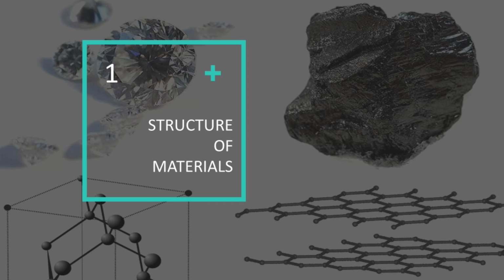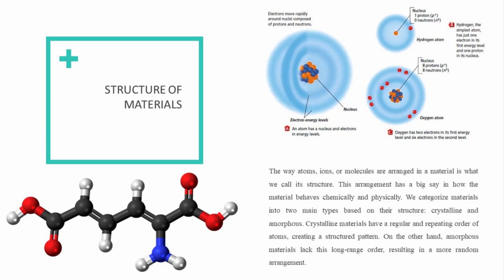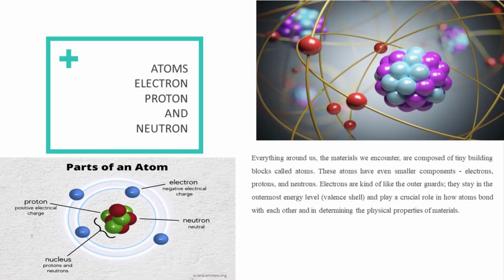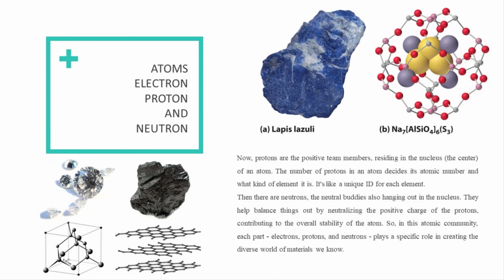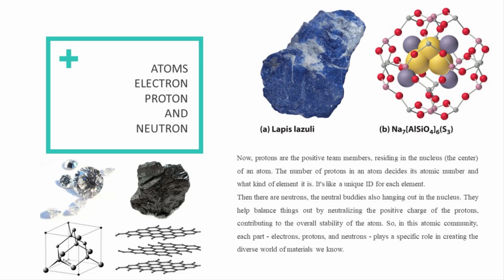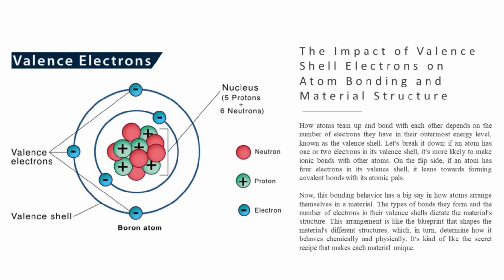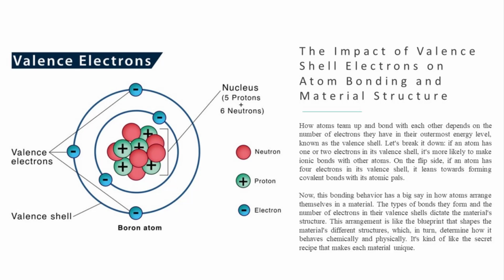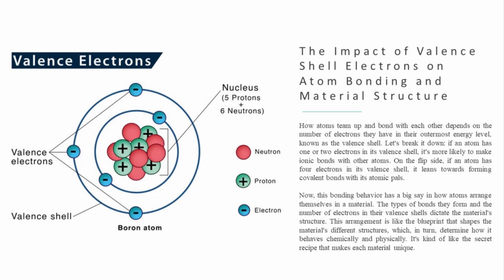1 The Structure of Materials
Welcome to the world of gemstones! In this course, you'll dive into the fascinating realm of gems, learning all about their origins, properties, and significance. We'll start by exploring how gemstones are formed deep within the Earth's crust and how geological processes shape their unique characteristics. You'll discover what makes a gemstone different from an ordinary rock and how experts classify them based on their composition and qualities.

We'll uncover the secrets behind the dazzling colors of gemstones and understand why each one is so special. From the way light interacts with them to the hidden factors that determine their value, you'll gain a deeper appreciation for these precious treasures.

Throughout the course, we'll also explore the rich history and cultural significance of gemstones, from ancient civilizations to modern-day use. By the end, you'll have a solid understanding of the fundamentals of gemology, ready to explore this captivating world further.

Main topics in this course include:

1-The Structure of Materials

2-Structure of The Earth

3-Plate Tectonics

4-The Rock Cycle

5-What are gemstones

6- Rocks & Gems

7-Classifying Gemstone

8- Crystallization in gemstones

9- Properties of Gemstones

10- Light and gemstones

11- Cause of color in gemstone

12- Color and Crystal form of Gemstone

13- Gemstones and their phenomenal

14- Synthetic process of gemstones

15- Imitation gemstones

16- Why treatment

17- Heat Treatment Method

18- Other method of Treatment

19- Describing of gemstones color

20-GIA method of Color Describing

21- Gemstones Cutting

22- Cut style

23- clarity in gemstone

24- Types of Clarity in gemstone

25- Grading of clarity

26- Grading of clarity by GIA method